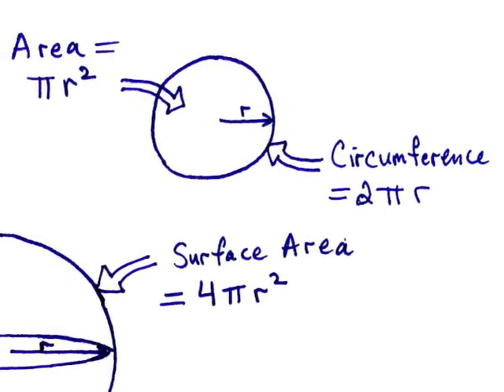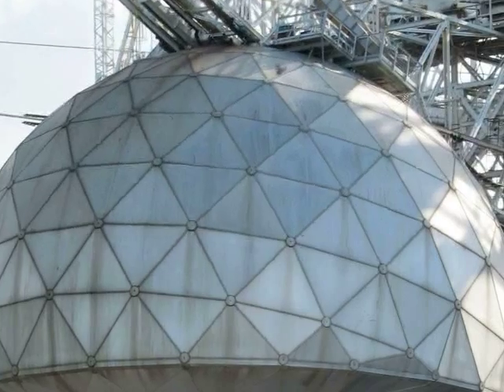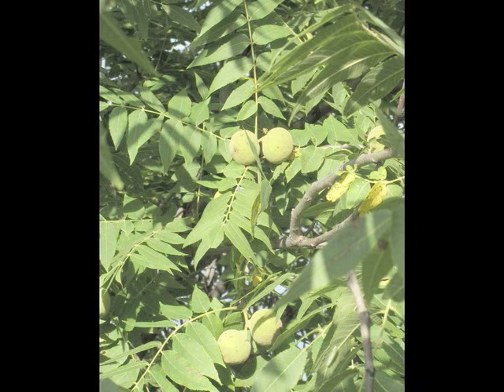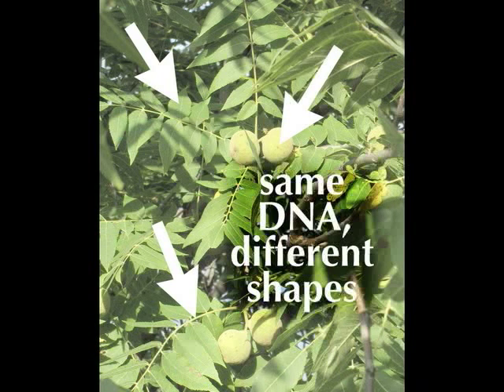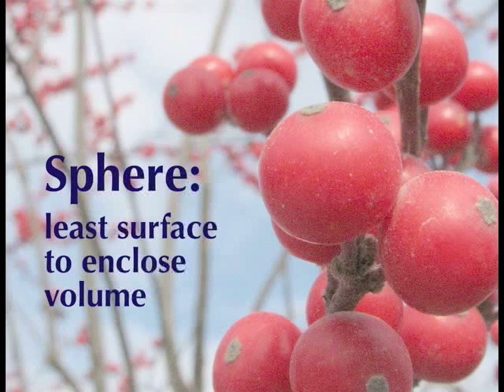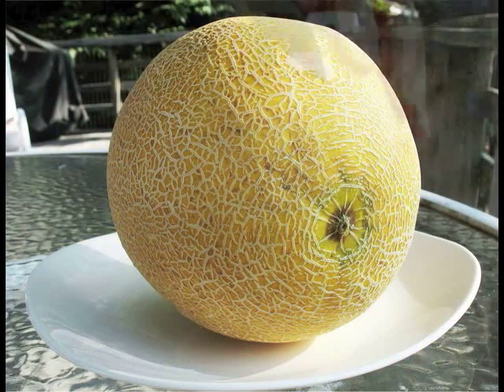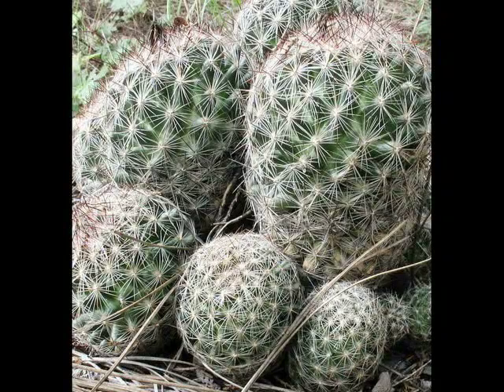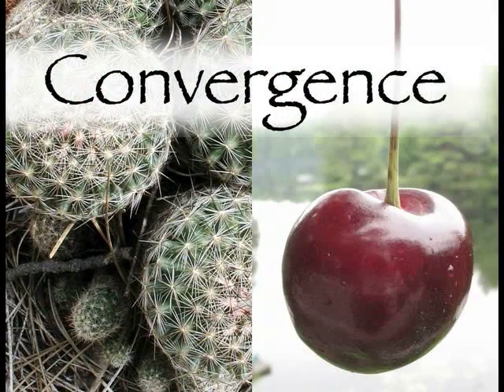Metapatterns (series): 1. What is a Sphere?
An introduction to metapatterns through the forms and functions of spheres. Composed and presented by Tyler Volk, professor of biology and environmental studies at New York University (NYU).